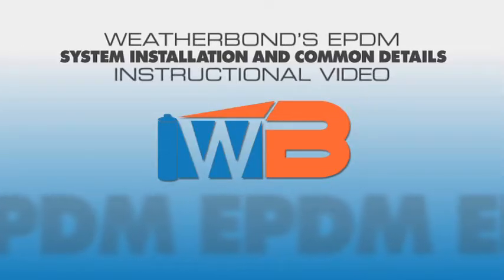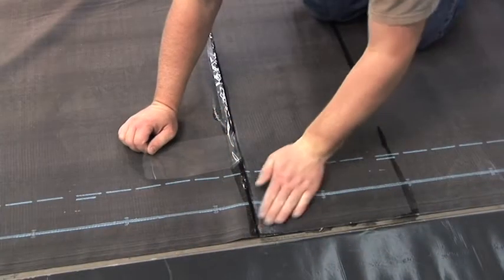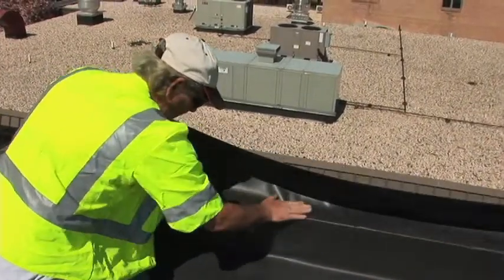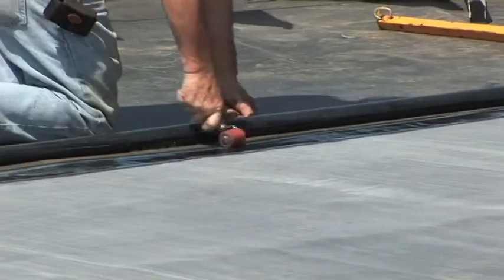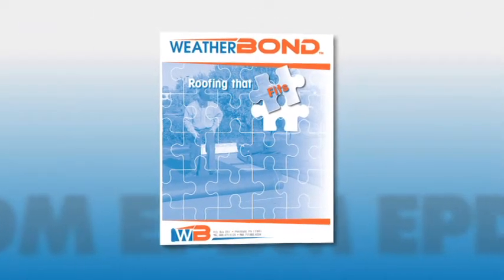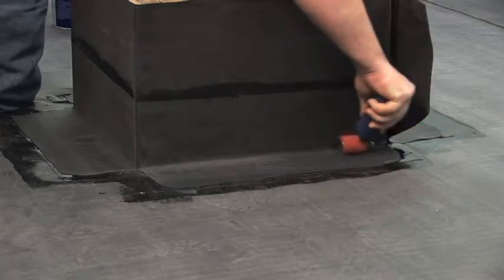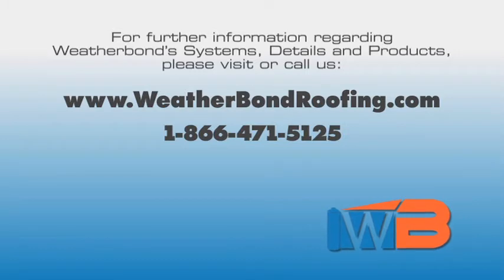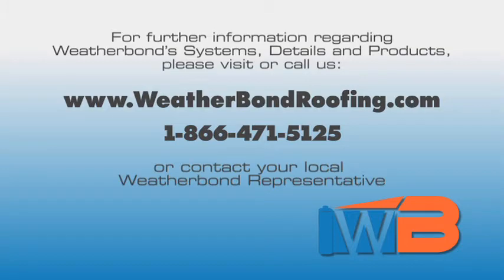WeatherBond RBR System Installation and Common Details Overview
General overview of System Installation.